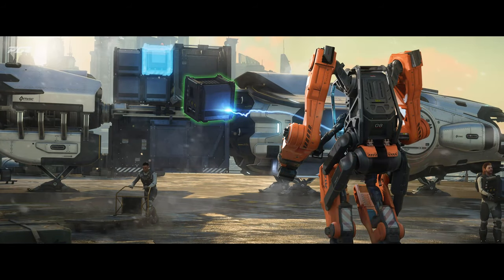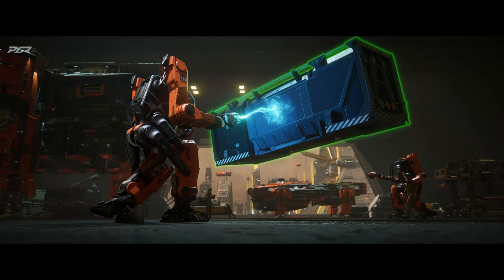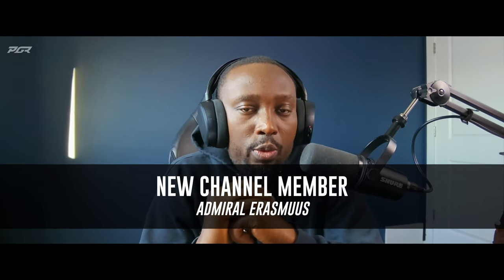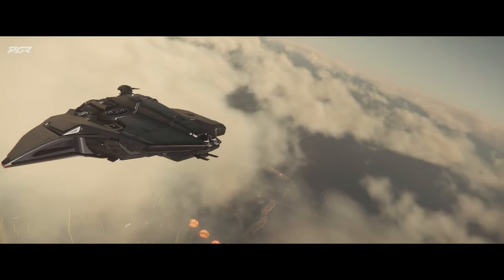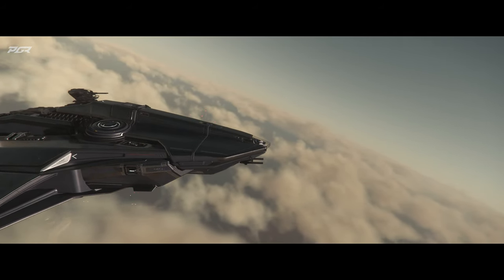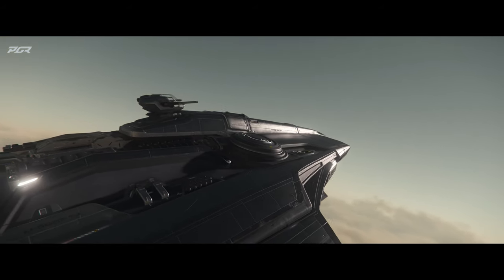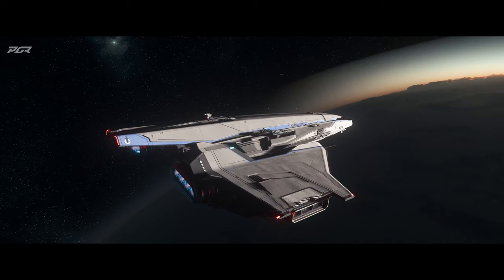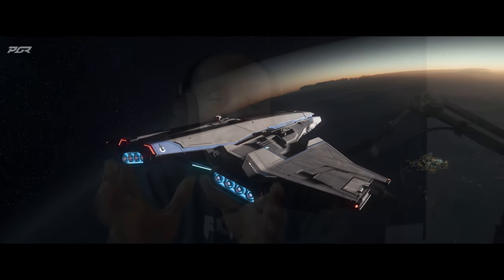Is The Server Meshing Tech Working? - Tech Preview Round 5